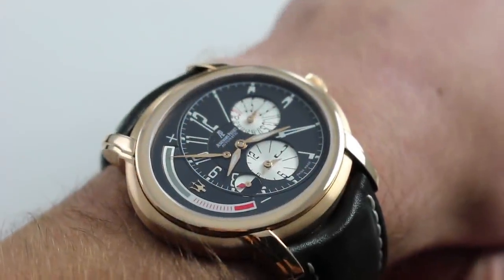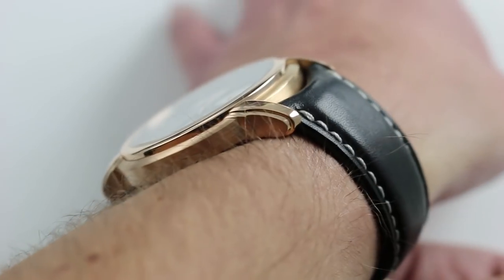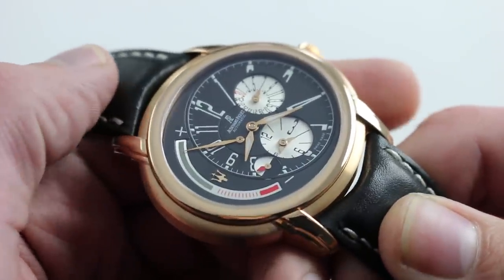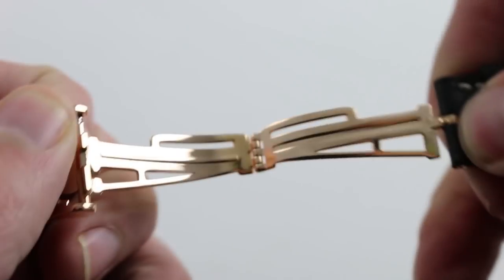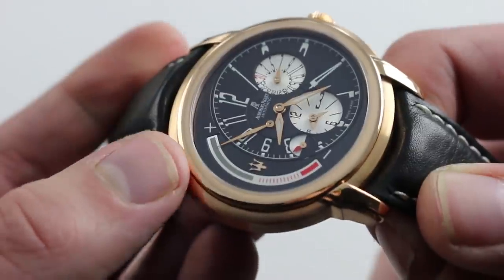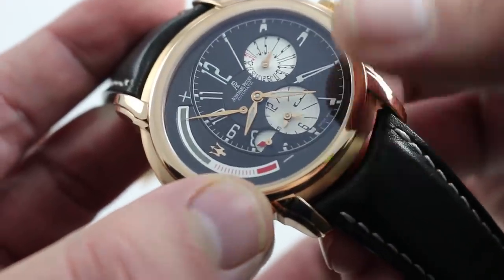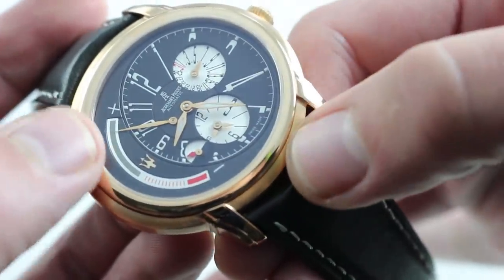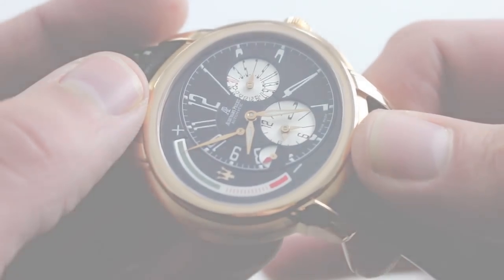Audemars Piguet Millenary Maserati LE 26510OR Luxury Watch Review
See this 1-of-450 limited edition, 47mm 18K rose gold Audemars Piguet Millenary Maserati GMT Limited Edition Ref. 26150OR.OO.D003CU.01 in high-resolution images on our website,